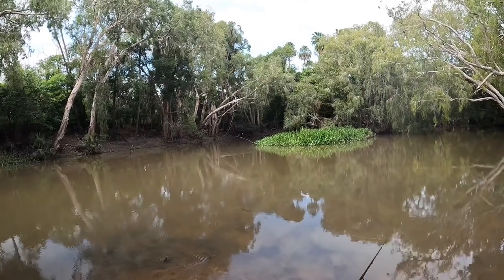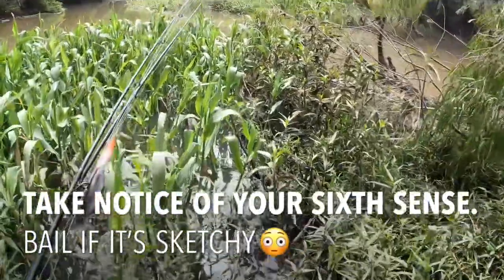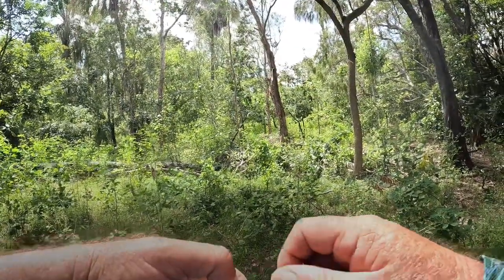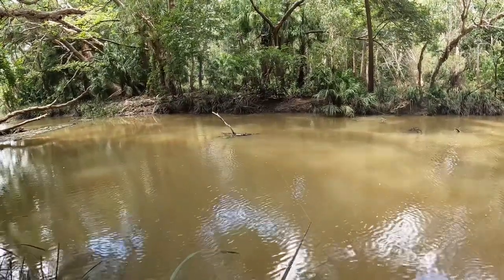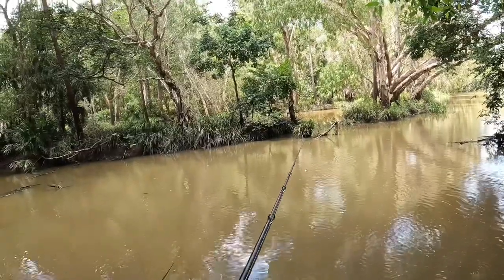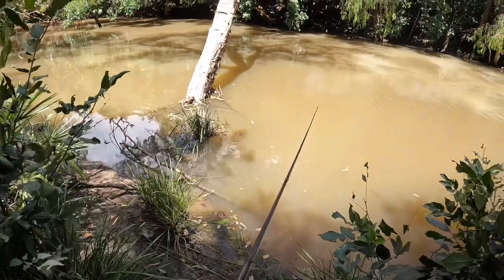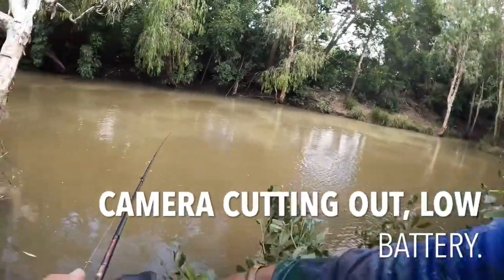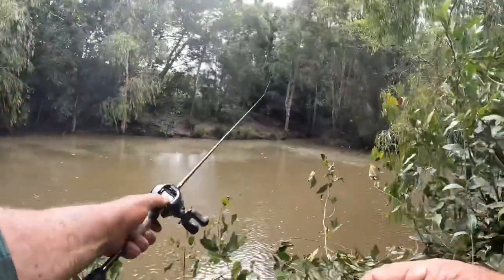Surfaced Barra and soft plastics.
A day walking the bush chasing Barramundi.